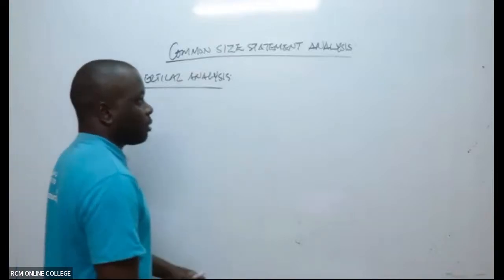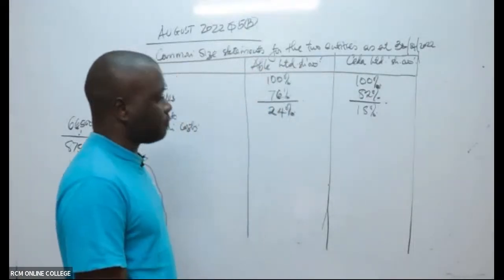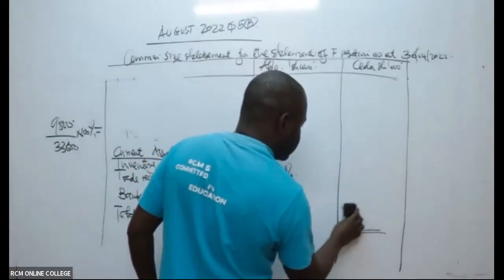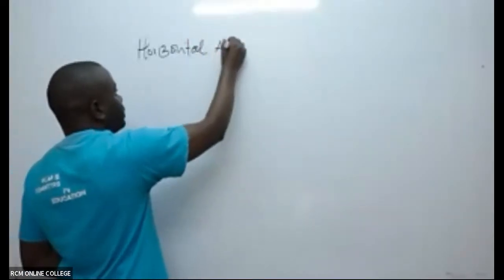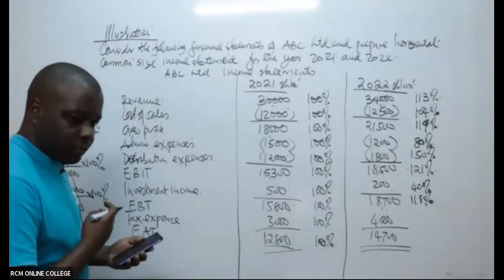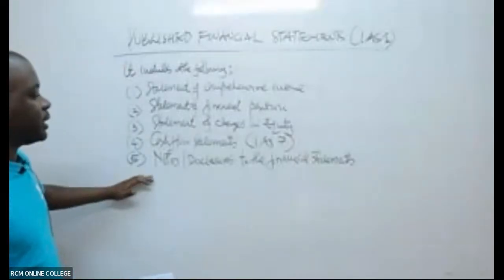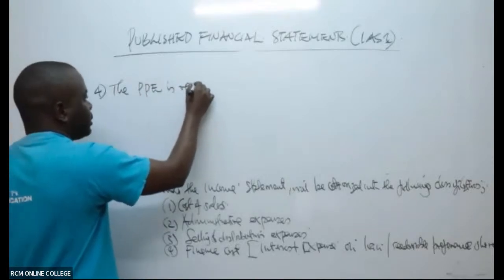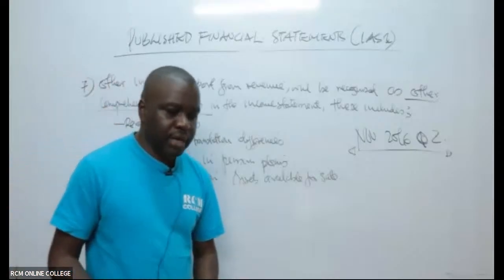Financial Reporting & Analysis-CPA KENYA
Join RCM Online College today – where PASSING is our culture.